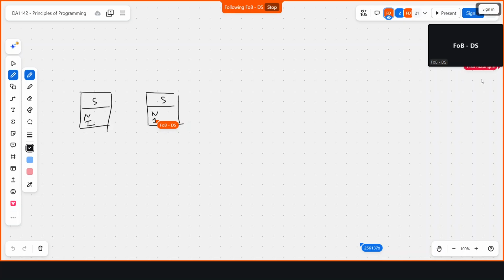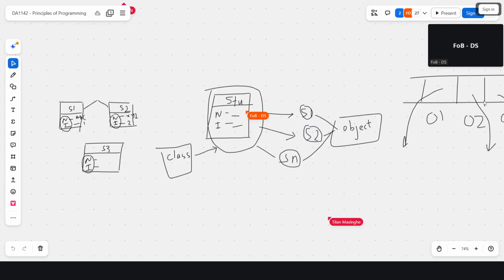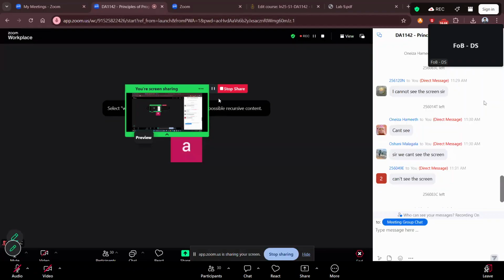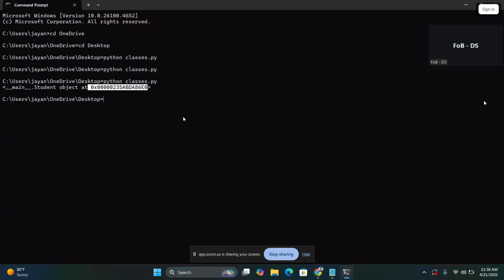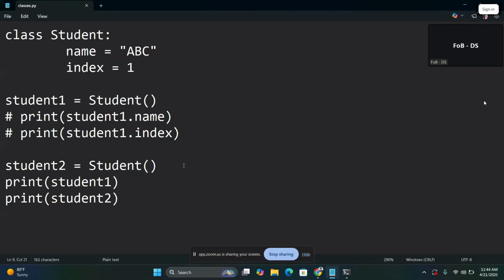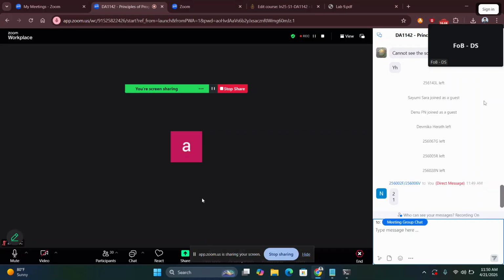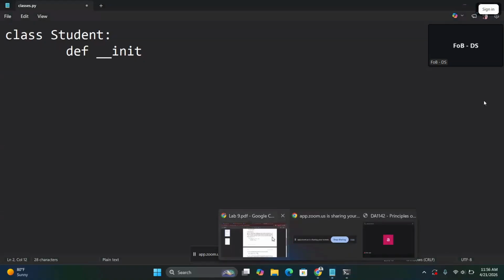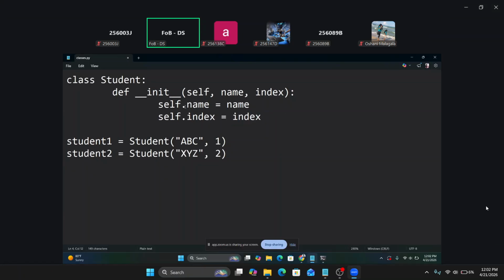DA1142 Tutorial Session April 21 2026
Sorry, I had to stop the recording early due to a power cut in our area.